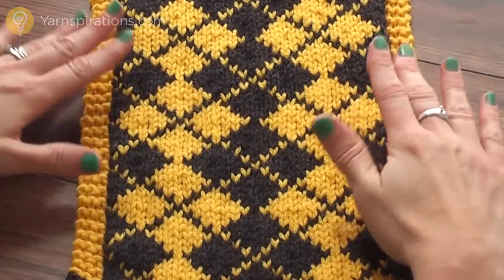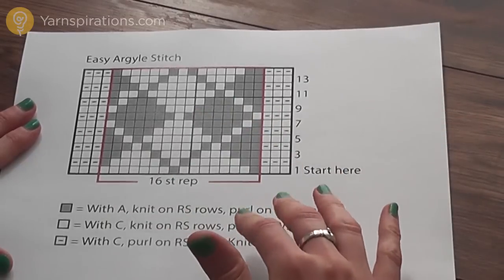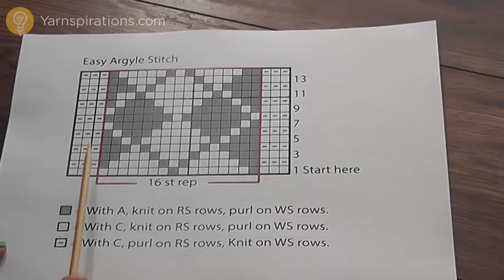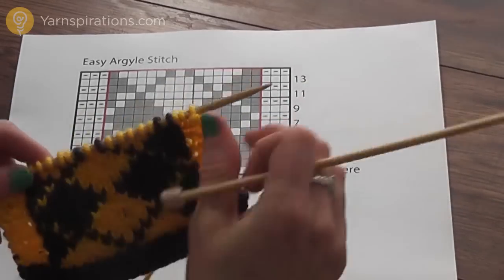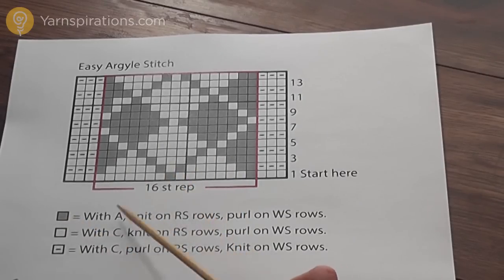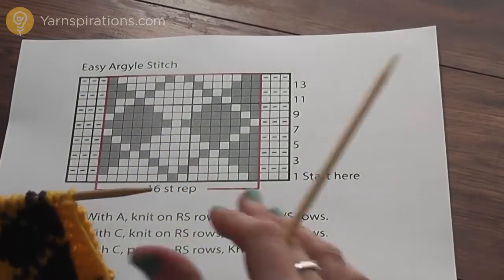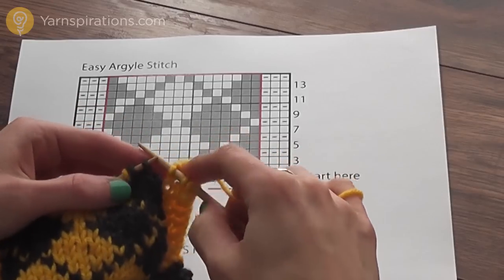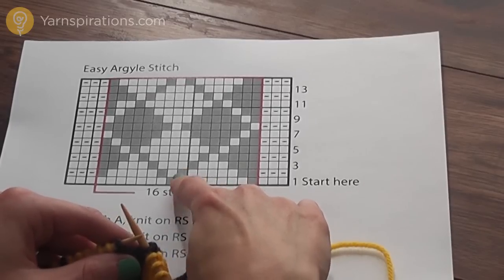Knit the Argyle Stitch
Learn how to knit the Argyle Stitch, used in the Caron United Mystery Adventure Scarf KAL/CAL.